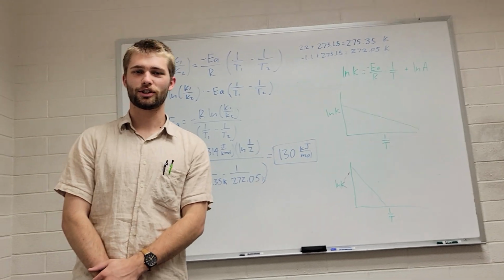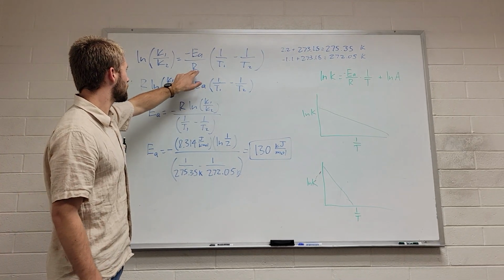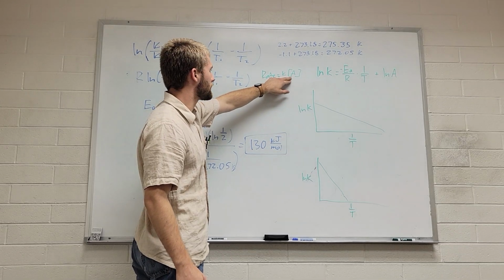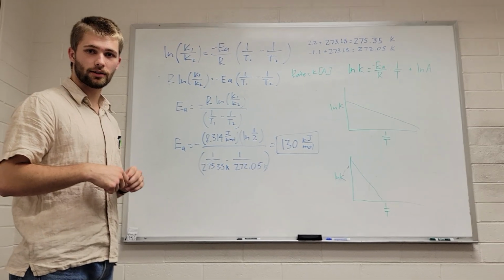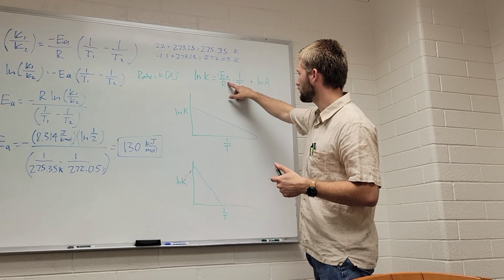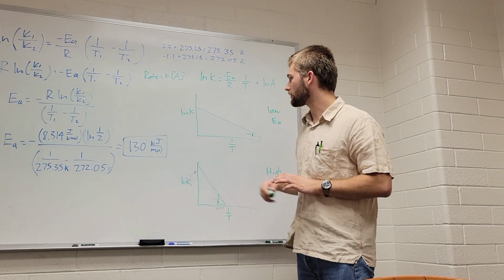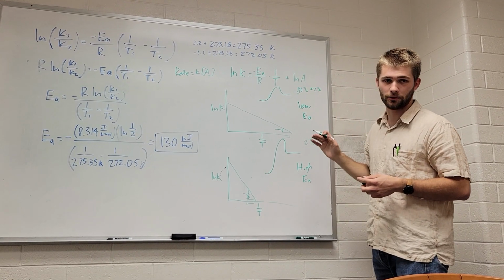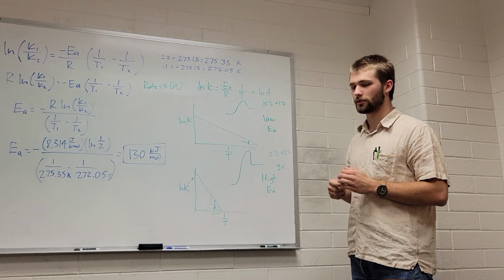Ch. 12 Video Assignment 2